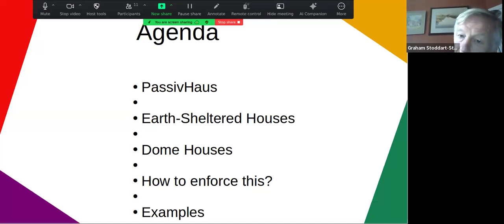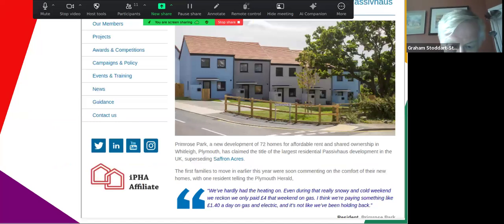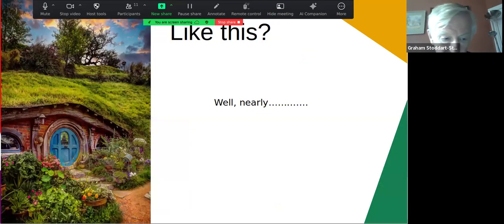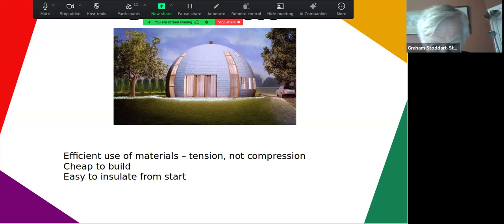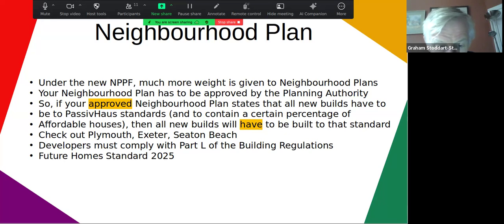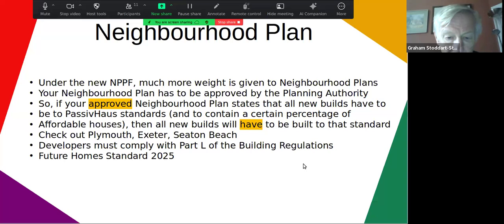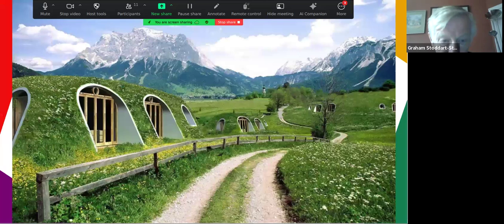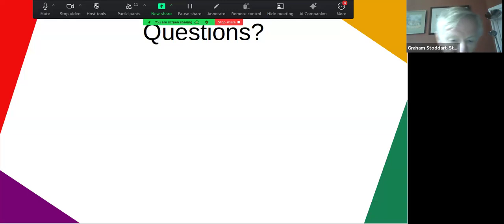Banter 42: 23Oct24 Insulation Efficiency by Design gss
Graham introduces the idea of building in maximum insulation efficiency in new home builds from the start:   PassivHaus, Earth-Sheltered Houses, Dome
Houses

Video Timeline (min:sec):
00:00 - 17:55 Presentation
17:55 - 55:37 (end) Q & A